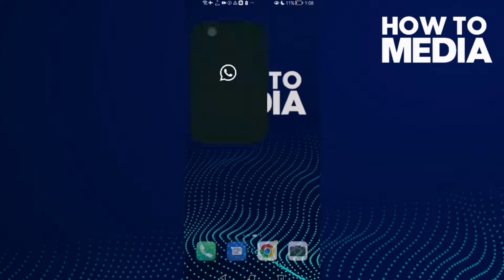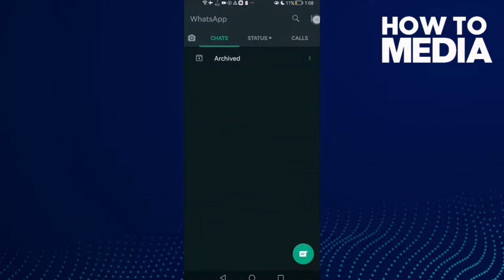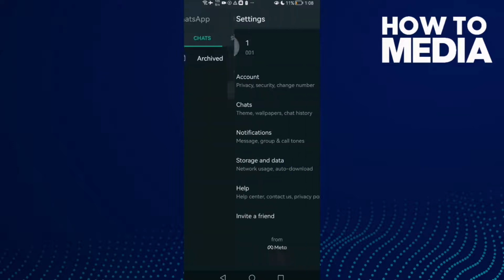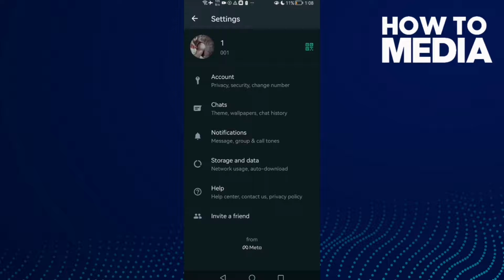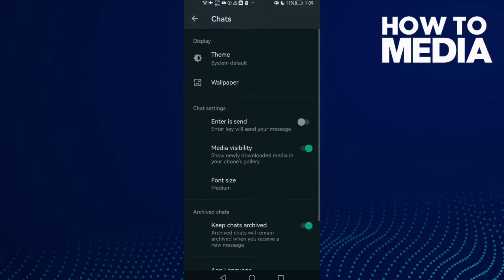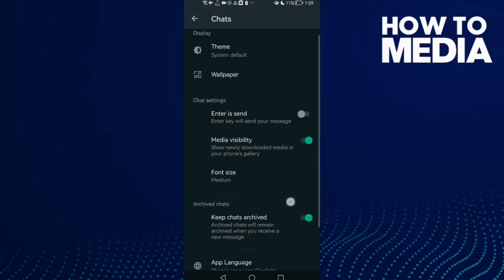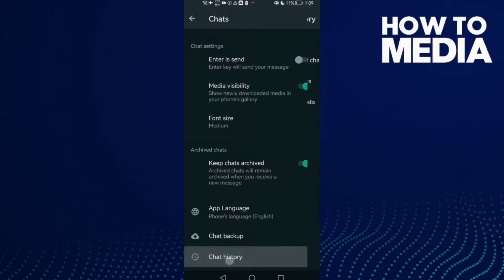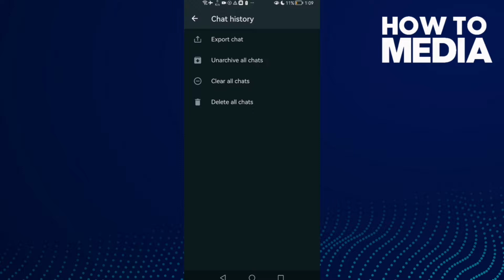How to Find Export Chat Settings on Whatsapp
in this video we discuss :